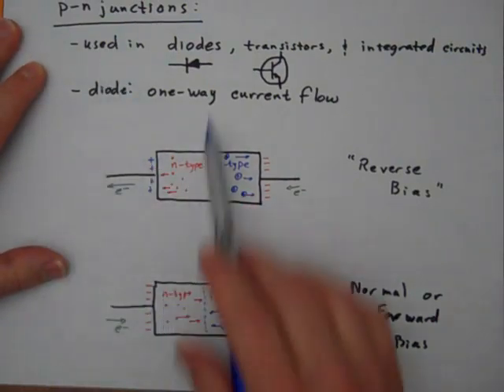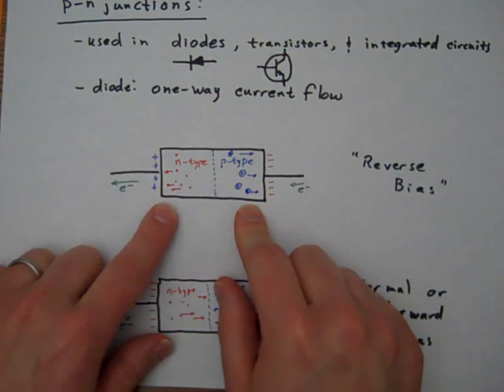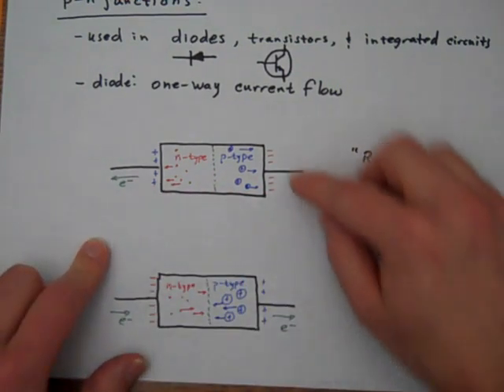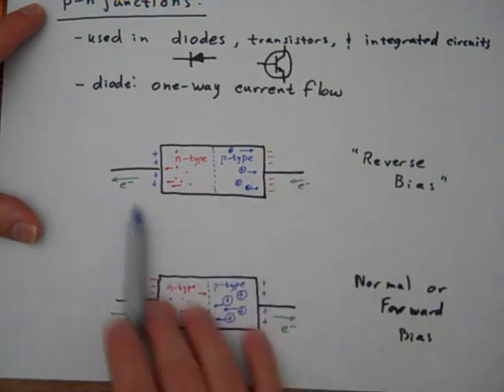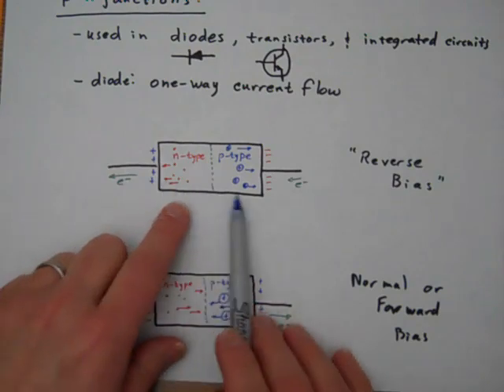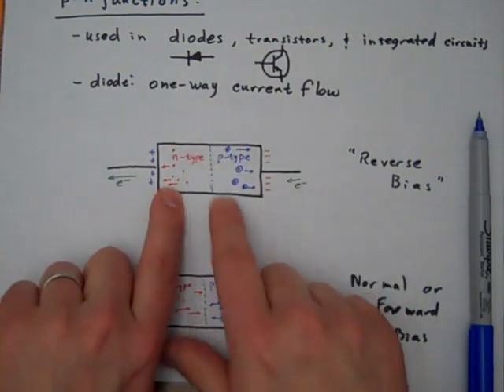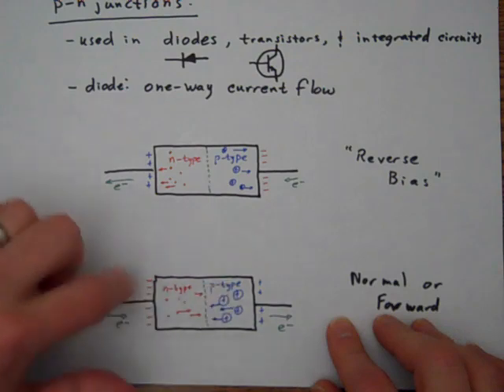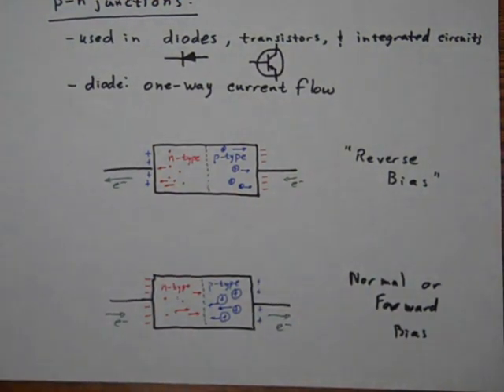Metals, bonds, and band theory part 3.2